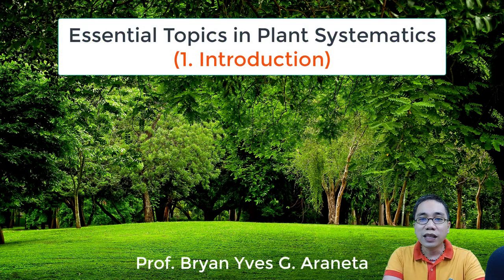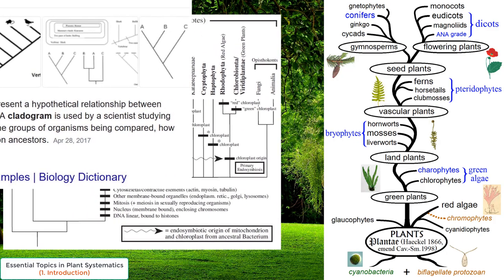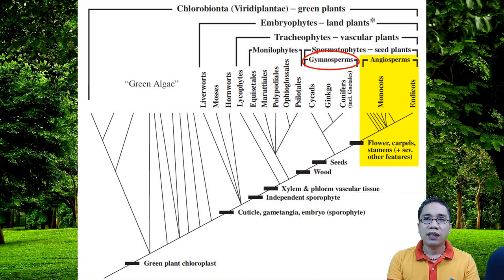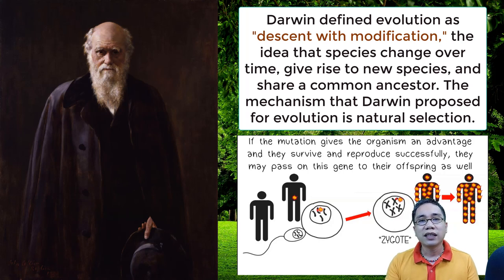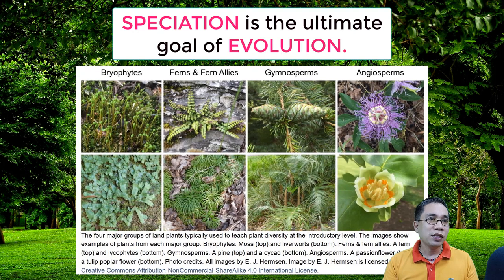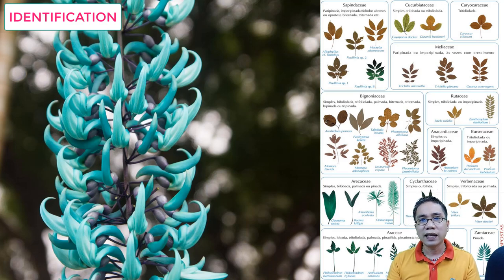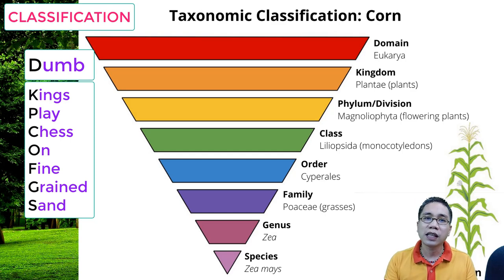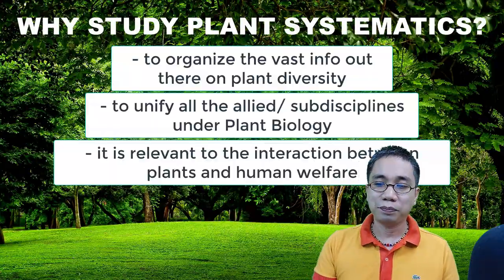(1/5) Introduction to Plant Systematics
Video 1 of Essential Topics in Plant Systematics